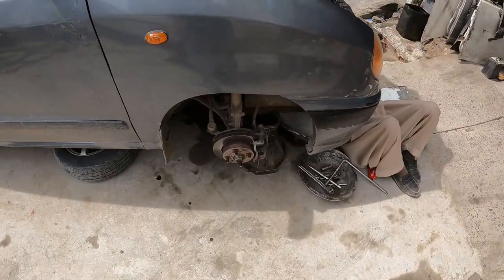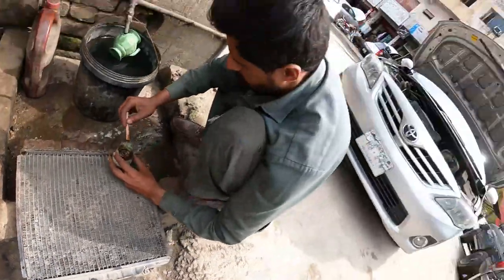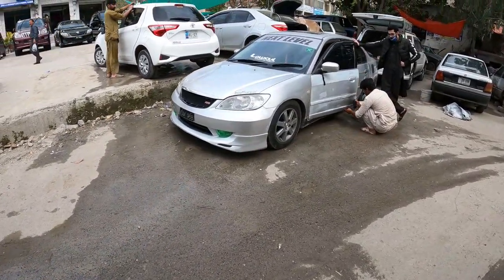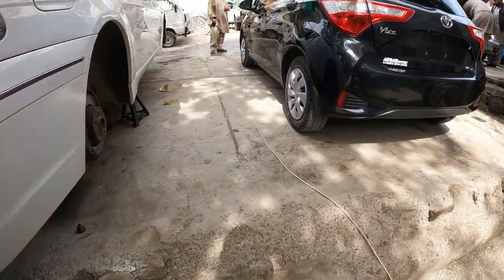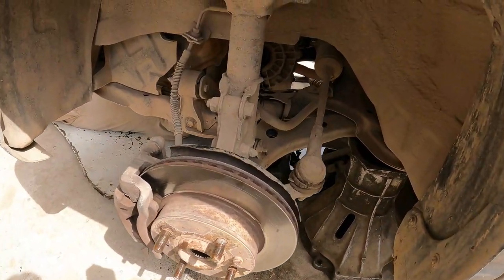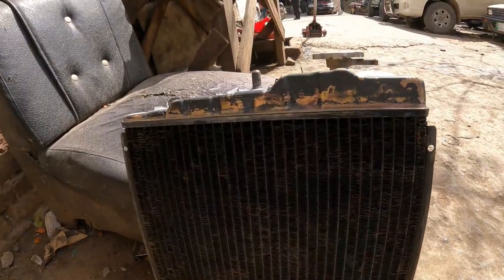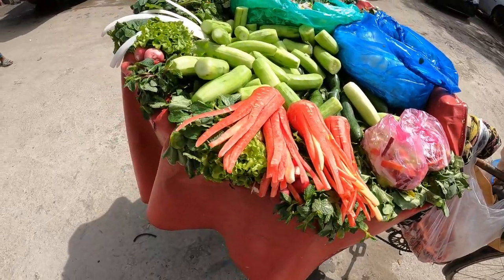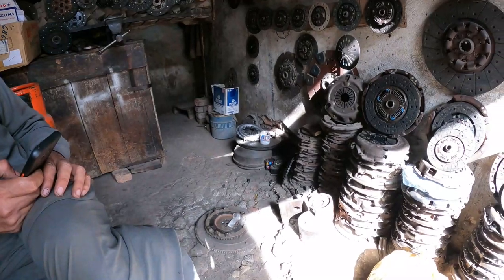How Cars are fixed in Pakistan | Car market tour in Islamabad, Pakistan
In this video you will see a glimpse of how cars are fixed in Pakistan. I took my fathers Hyundai Santro to a market called sector G8- Markaz in Islamabad where you can see alot of open air car fixing.

Imagine i paid $15 in labor to change the clutch plate. It took him almost the whole day to do the job. I didn't negotiate, it is what he has asked.

I paid $33 for the parts, clutch plate and pressure plate